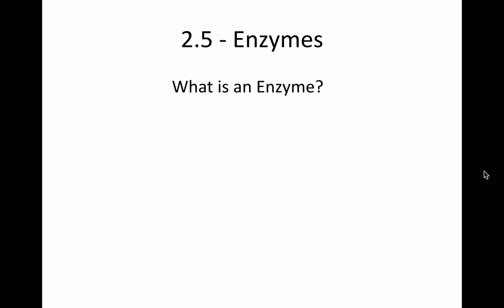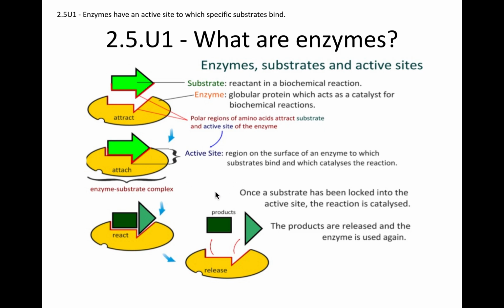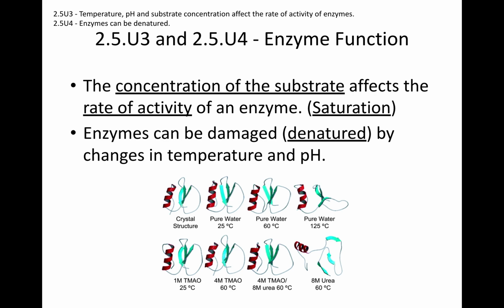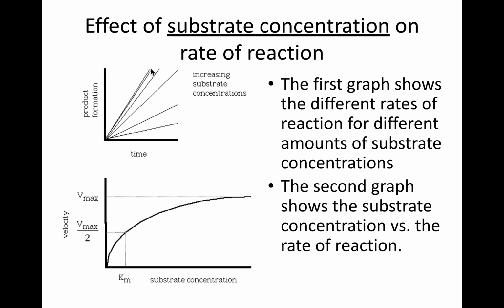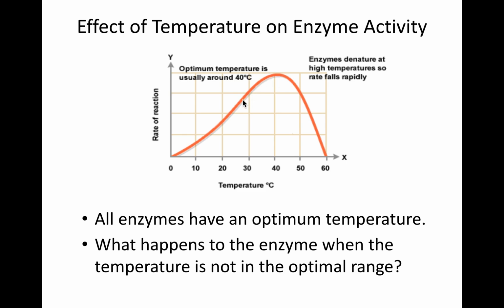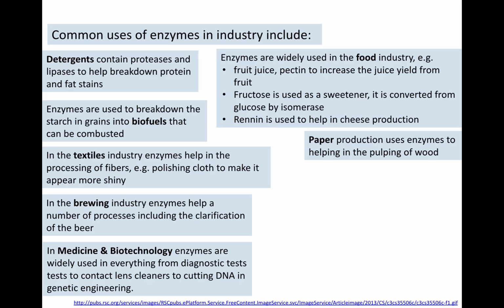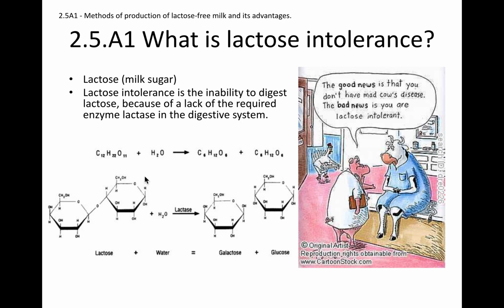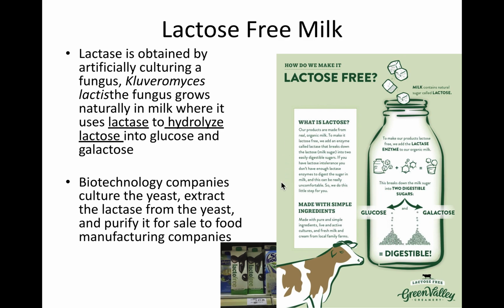2 5 Enzymes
Watch this video to help you understand Topic 2.5 Enzymes